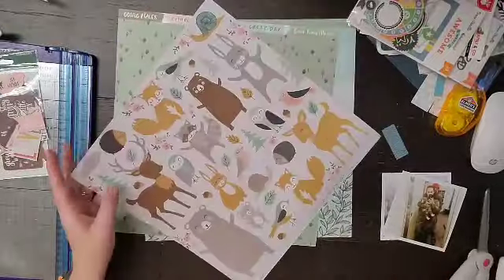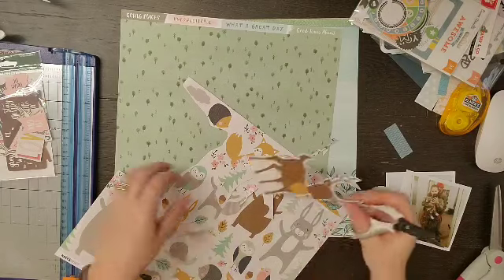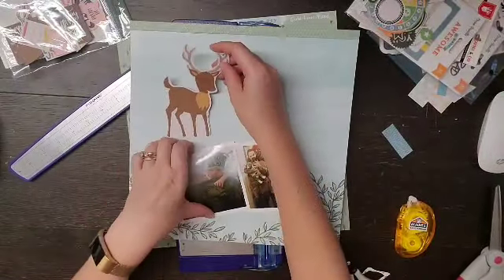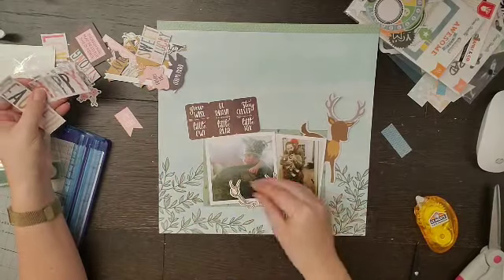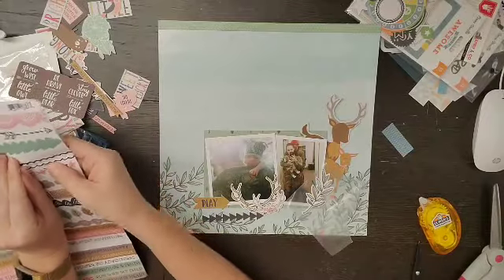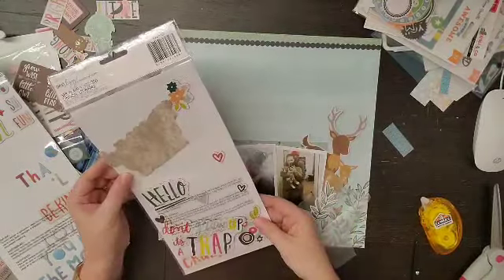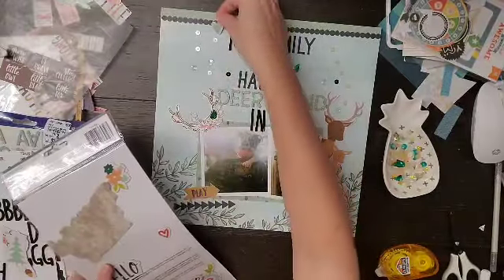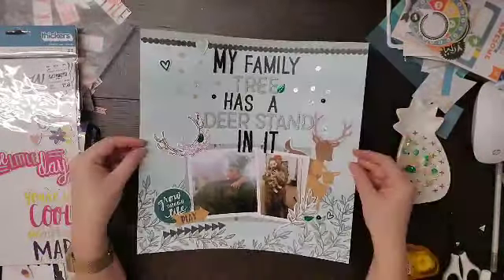How to kill a kit...with style process video: My family tree has a deer stand in it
Be sure you check out all the fab scrapbookers down below for tips, tricks, and unique ways to get your scrappy piles and projects under control (I can't be the only one with scrappy piles right??)
For the month of Septamber, we have the following Scrappy You Tubers playing along-